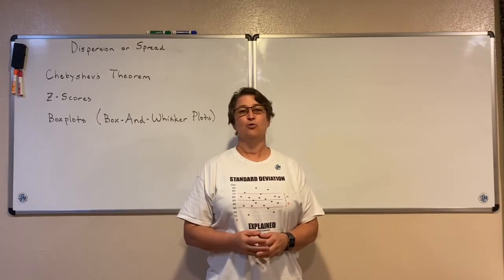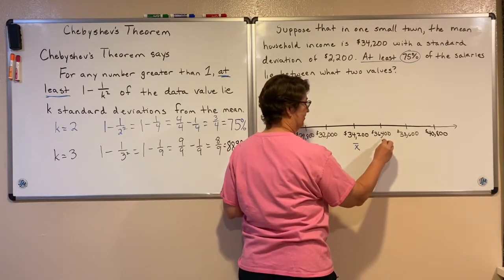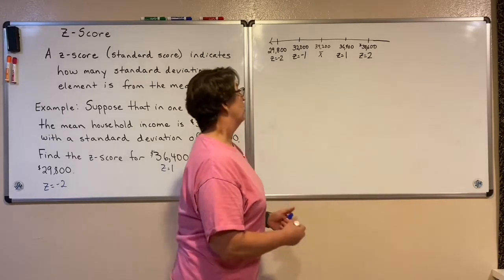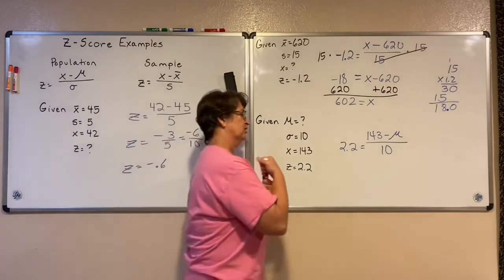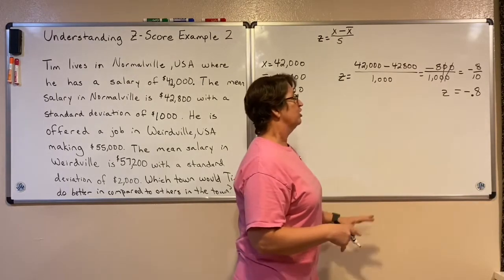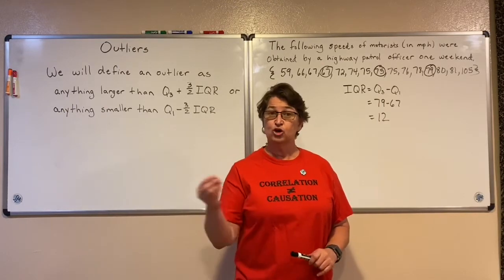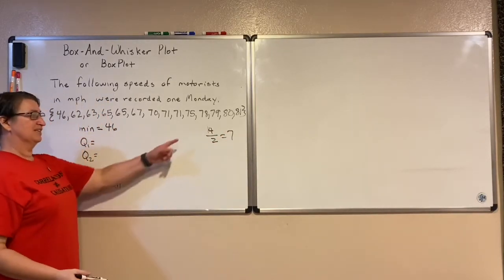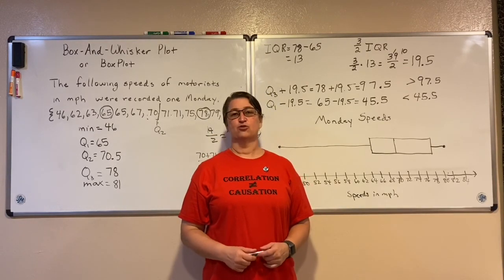Dispersion Full Lecture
Chebyshev’s theorem, z-scores, five-number summary, IQR, quartiles, outliers, and box-and-whisker plots